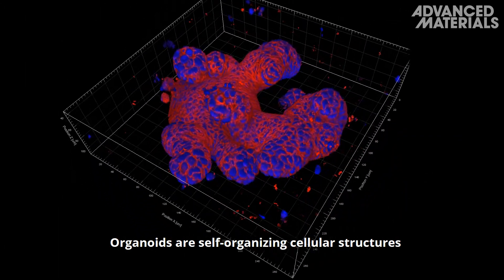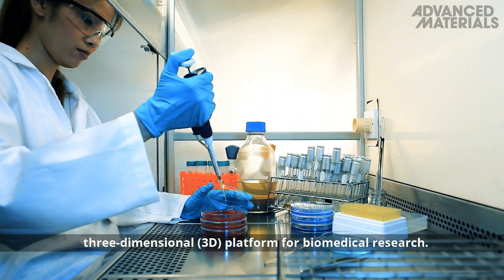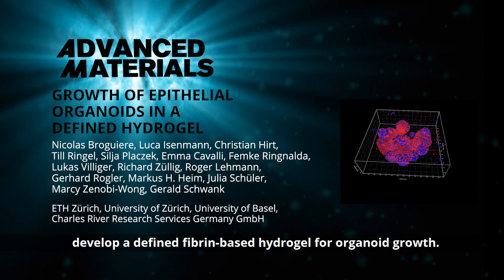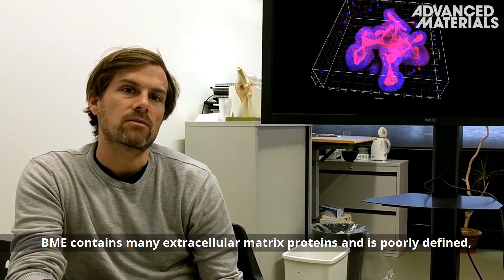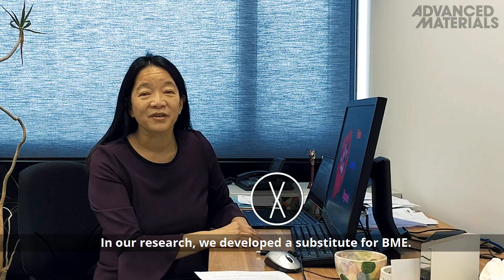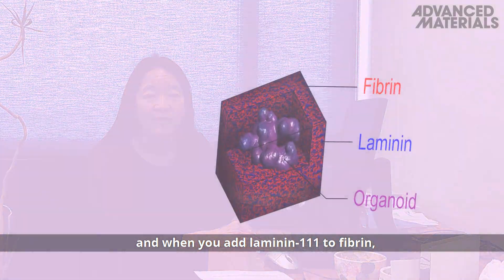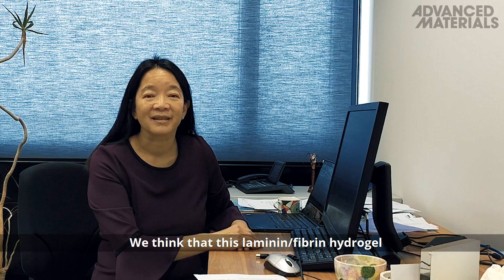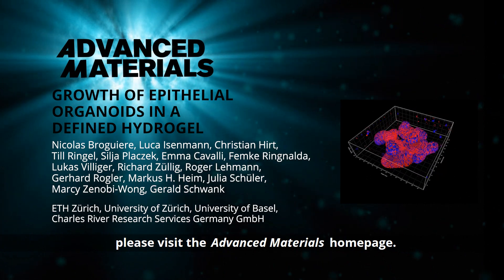Growth of Epithelial Organoids in a Defined Hydrogel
A scaffold for growing adult stem cells into 3D organoids is designed. It consists of a fibrin backbone supplemented with the extracellular matrix protein complex laminin‐111. Mechanical and biological properties required for long‐term organoid expansion as well as organoid–matrix interactions are characterized. The scaffold holds great promise for biomedical applications of the organoid technology in drug screening and regenerative medicine. This is reported by Nicolas Broguiere, Luca Isenmann, Christian Hirt, Till Ringel, Silja Placzek, Emma Cavalli, Femke Ringnalda, Lukas Villiger, Richard Züllig, Roger Lehmann, Gerhard Rogler, Markus H. Heim, Julia Schüler, Marcy Zenobi-Wong, and Gerald Schwank in the article

To know more, please go to the Advanced Materials homepage.